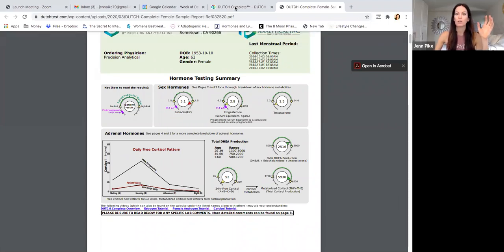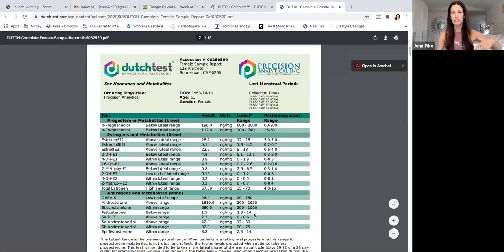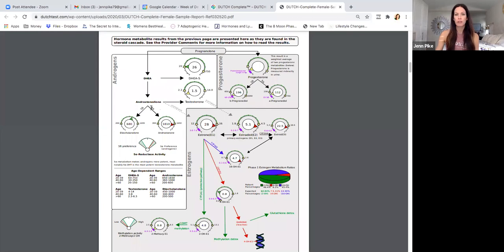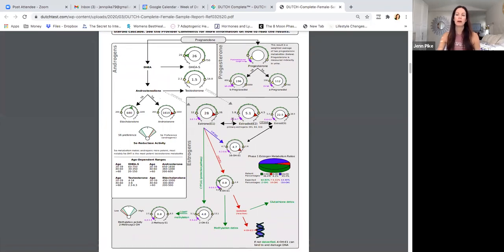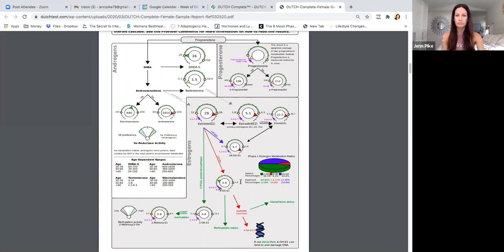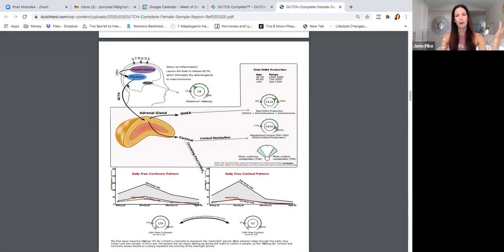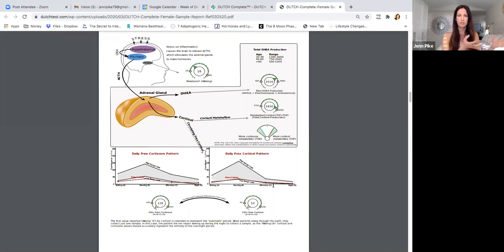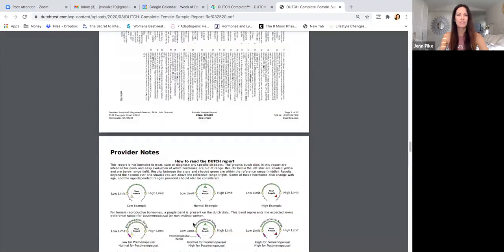Functional Testing -- DUTCH Test Review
If you want to learn more about me or my online courses, you can